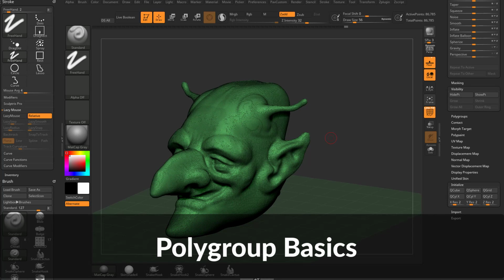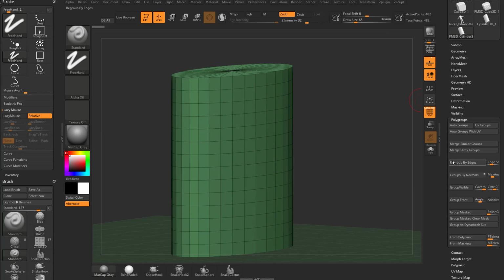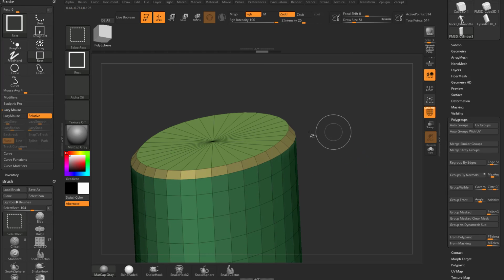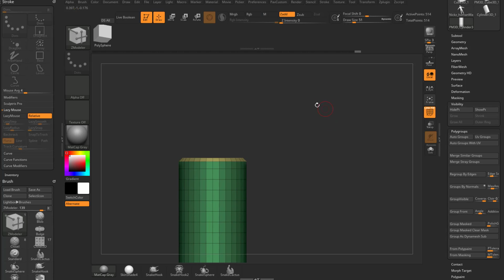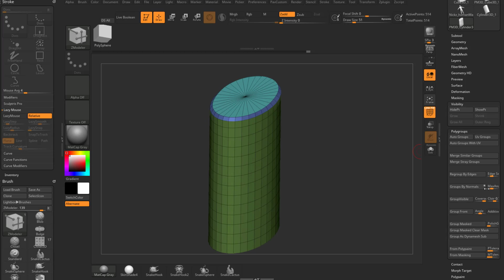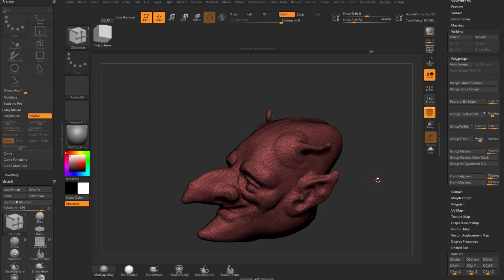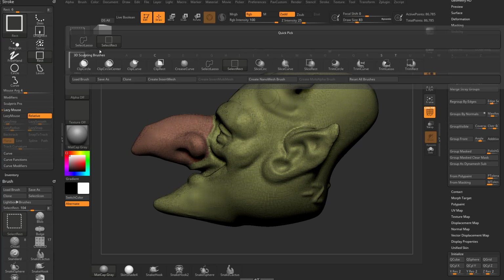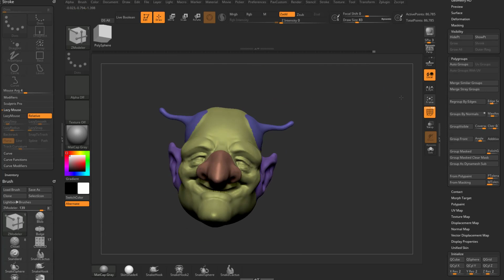027 ZBrush Polygroup Basics